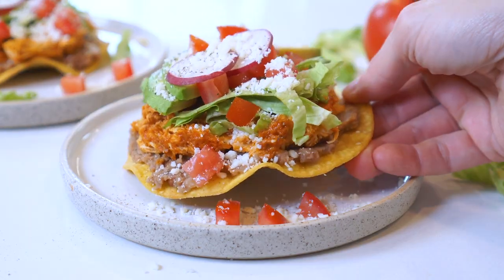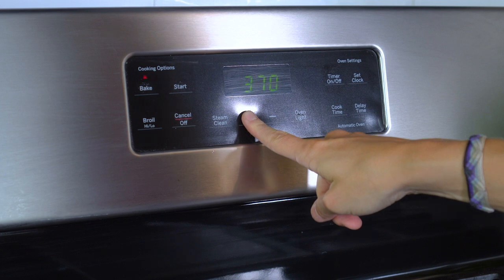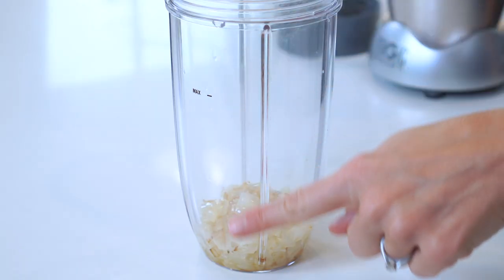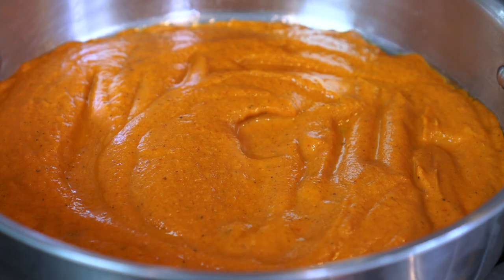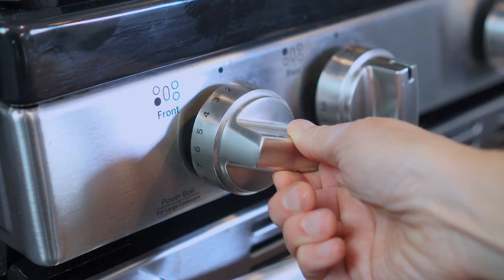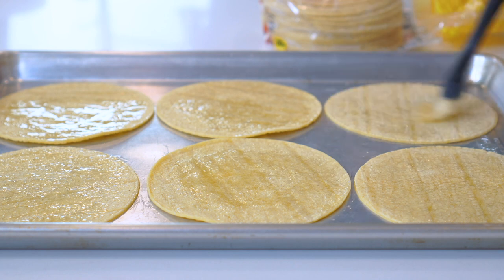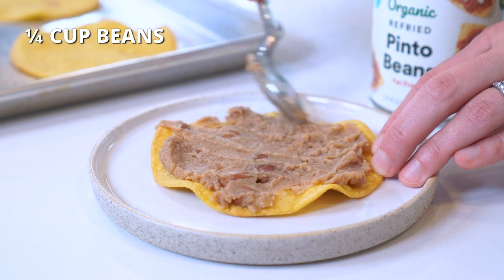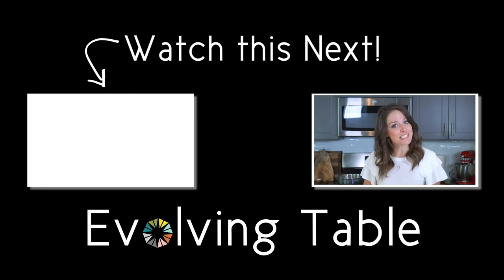Next-Level Chicken TINGA Tostadas!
These quick and easy Chicken Tinga Tostadas might just be your new Taco Tuesday recipe! Healthy baked tostada shells are layered with refried beans, shredded chicken, tinga sauce, and toppings like lettuce, tomatoes, and Cotija cheese. Serve as a fun appetizer or main dish along with your favorite Mexican dishes!